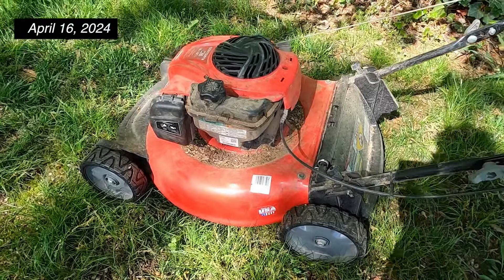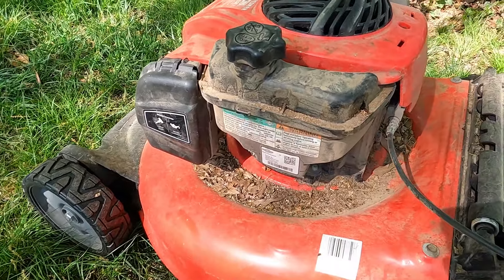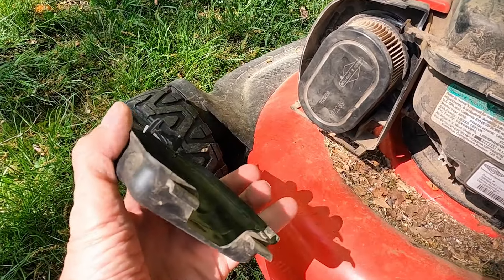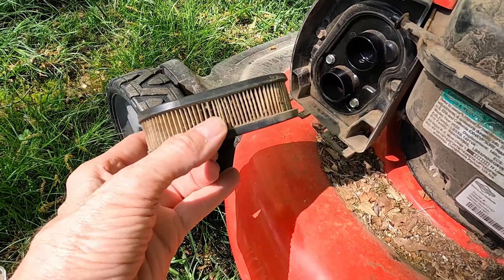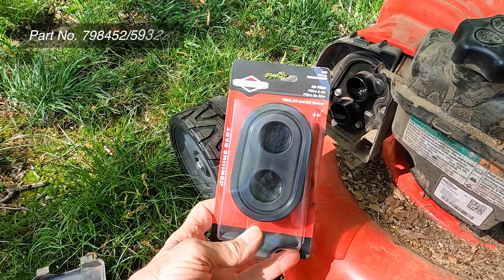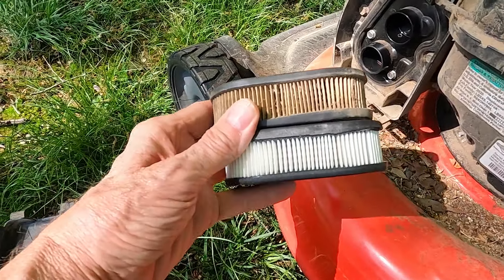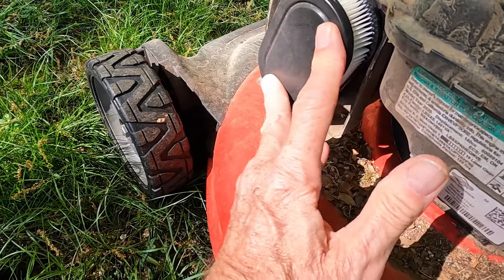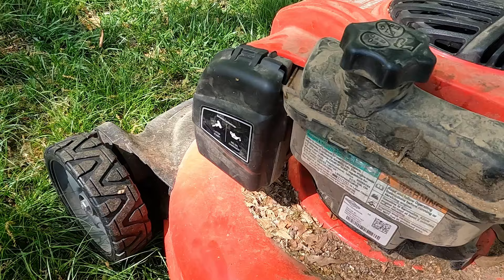Replace Briggs and Stratton Air Filter on Lawn Mower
I replaced the air filter on my Craftsman M110 lawn mower.  It has a Briggs and Stratton engine.  The part number for the filter is Briggs and Stratton 798452/593260.